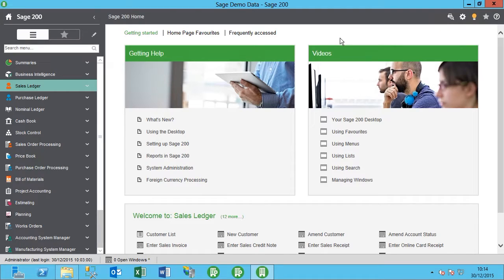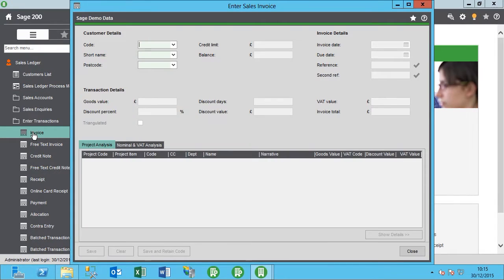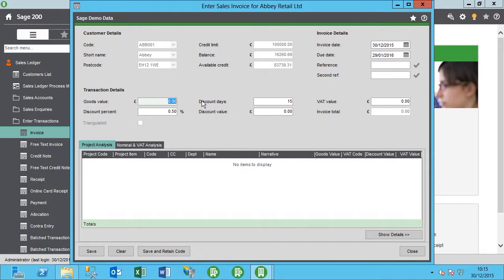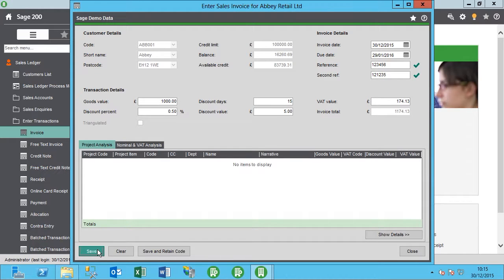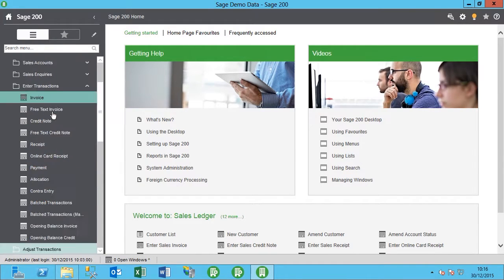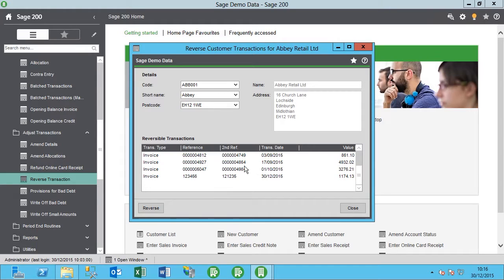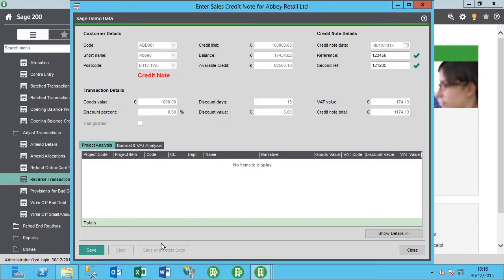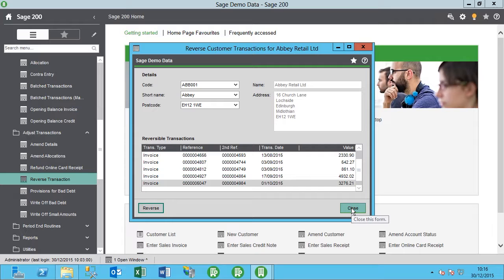How to Reverse a Transaction in Sage 200 | DMC Hints & Tips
In this step-by-step video guide, we show you how to reverse transactions in your Sage 200.